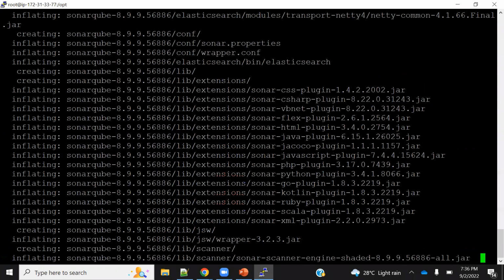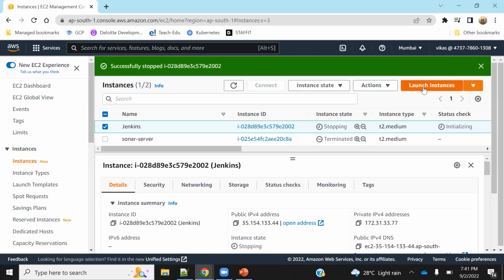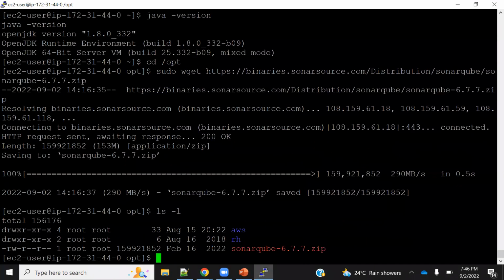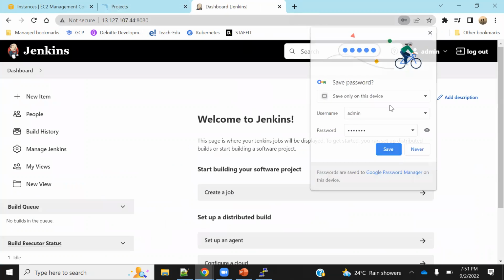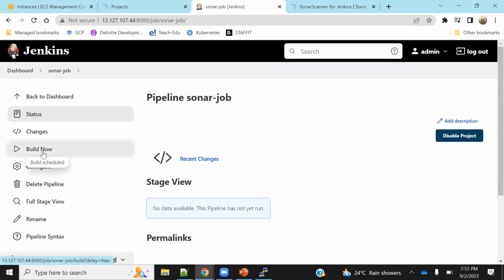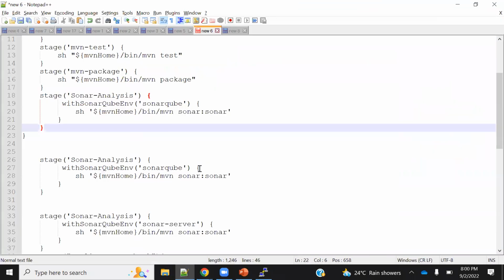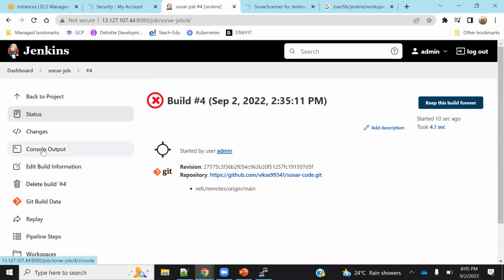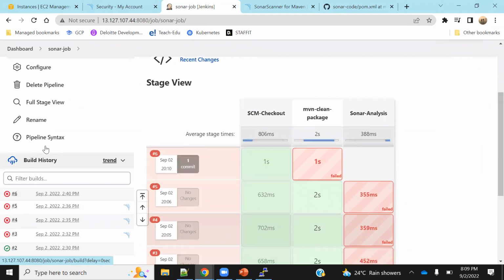Devops Regular Session 23